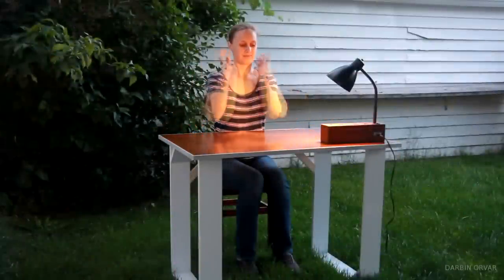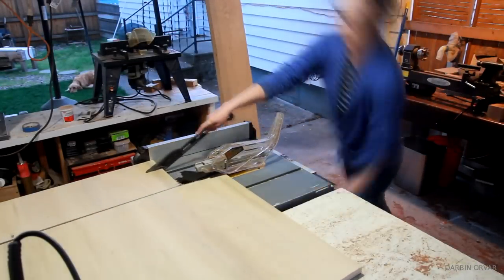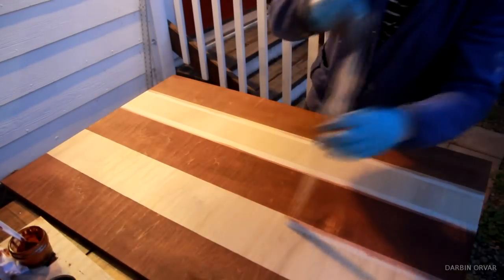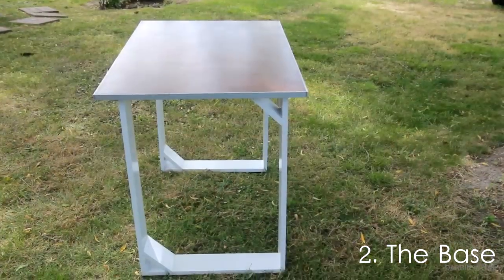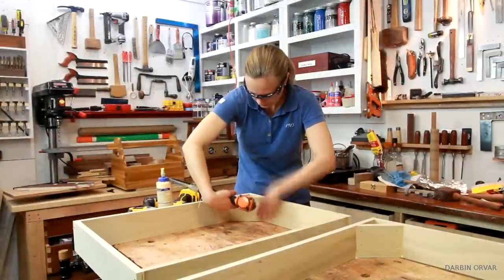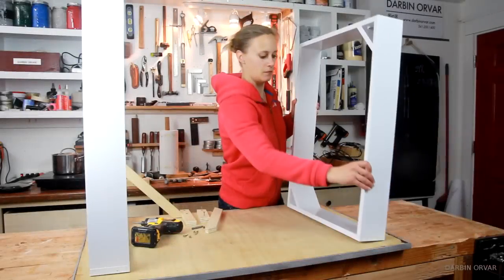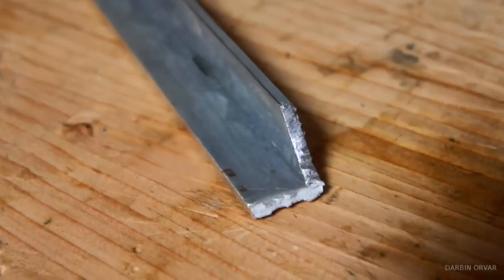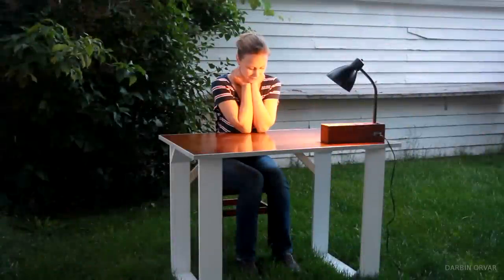DIY Simple Modern Style Desk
Learn how to build this modern desk with less than a sheet of plywood and an interesting staining process. The white base with the darker wood top has a very modern feel and if you want more info on the staining check out...

Mailing Address:
Darbin Orvar